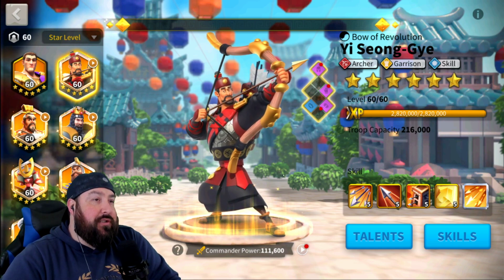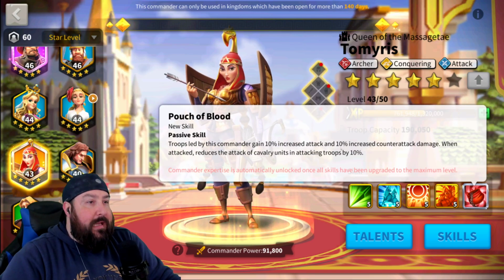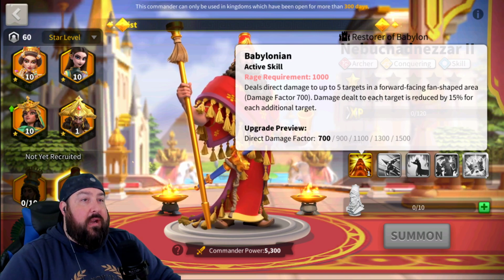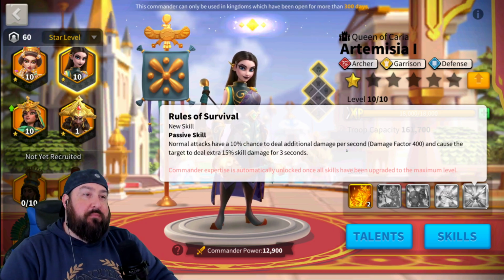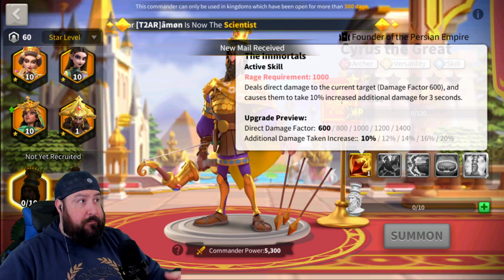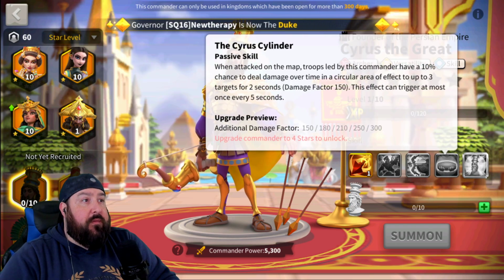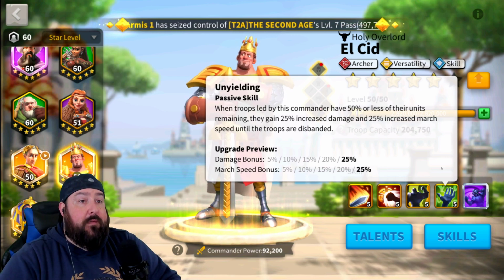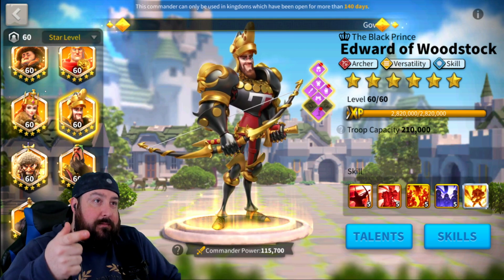TOP 8 LEGENDARY ARCHER COMMANDERS IN OPEN FIELD FOR 2021 | Rise of Kingdoms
In this video, we break down the TOP 8 Archer legendary commanders in Rise of Kingdoms. This was a VERY tough one to put together since ALL of these commanders are valuable and useful for open field and can still be used to this day. Enjoy!

BEST DEVICE TO PLAY ROK (OR ANY OTHER GAME ON):